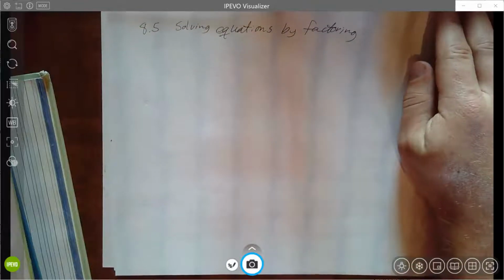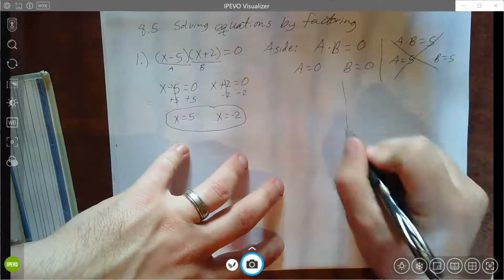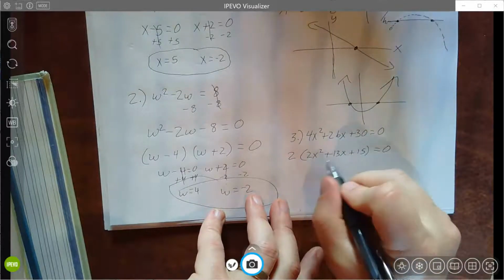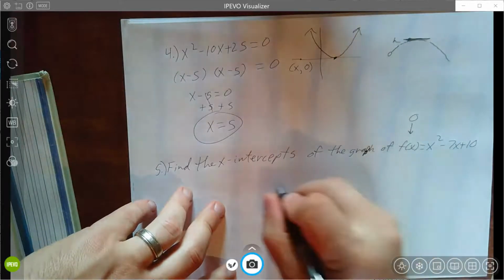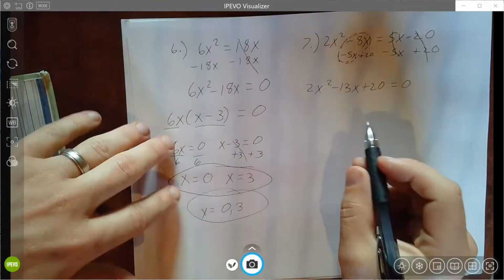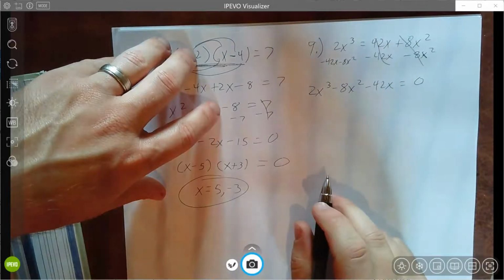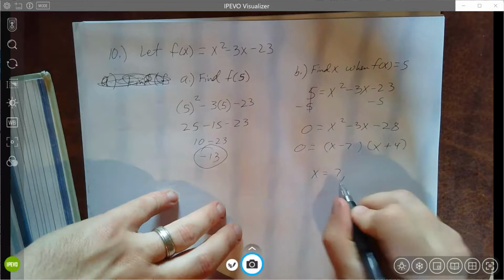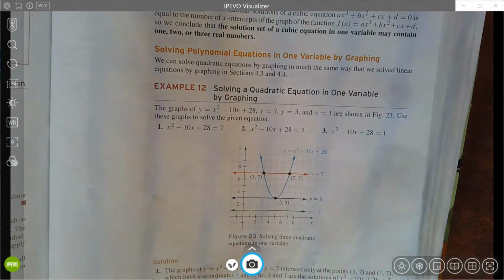MAT 095 8.5